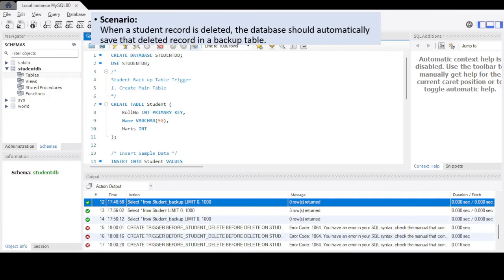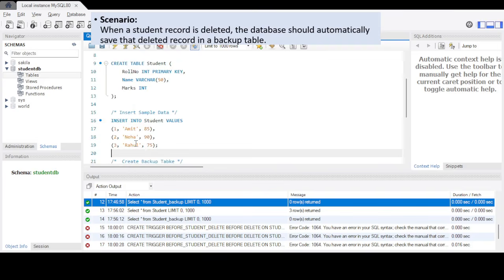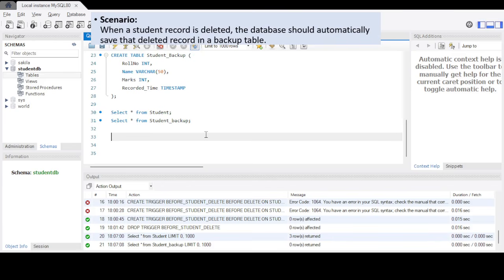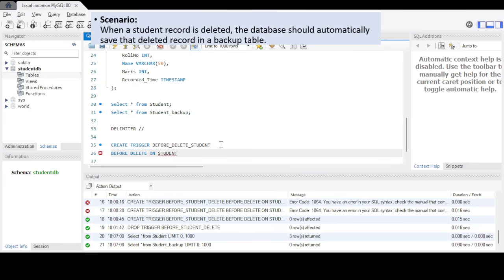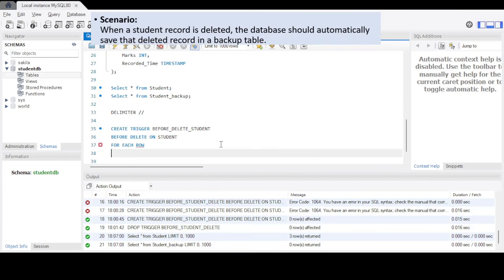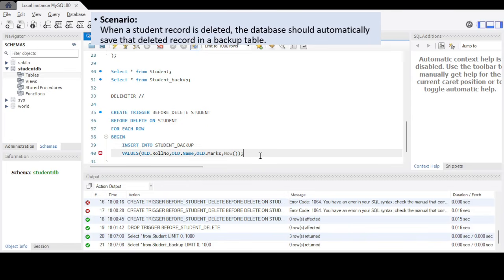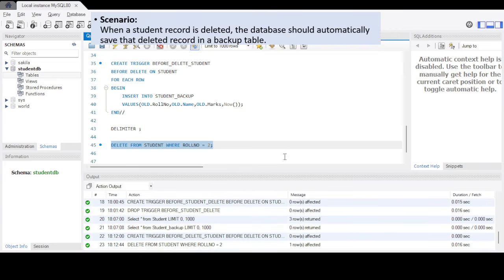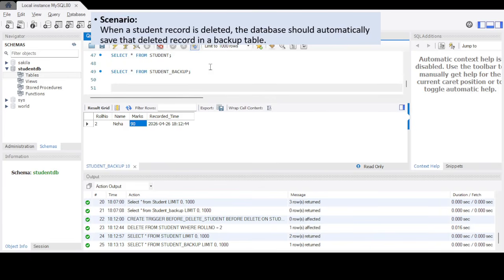Auto Backup Before Delete using SQL Trigger | MySQL Practical Demo by JustAddLogic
Learn how to automatically save data before deletion using SQL Triggers in MySQL 🚀

In this practical demo, you will understand how a BEFORE DELETE trigger works and how it can be used to create an auto backup system for your database.

💡 This concept is very important for:

Exams 📚
Viva
Interviews 💼
Real-world database applications

Real-Life Use Case:

Imagine deleting important data accidentally… 😱
With triggers, your database automatically saves it before deletion! 💾

Perfect for:
B.Tech / Engineering Students
DBMS learners
Placement preparation
Beginners in SQL